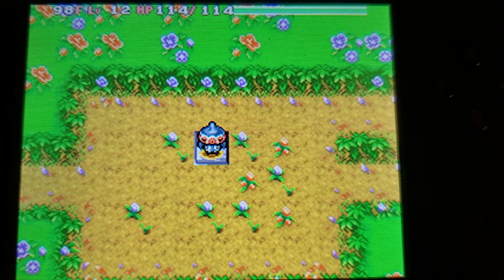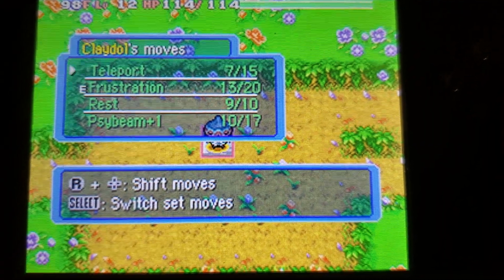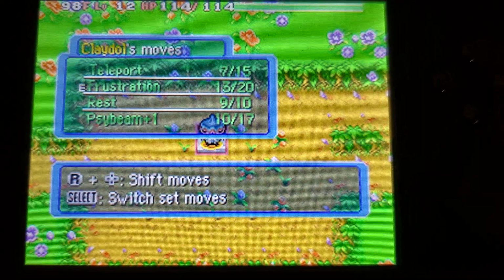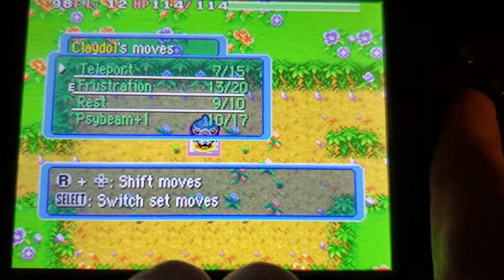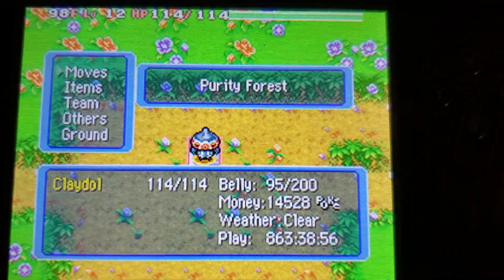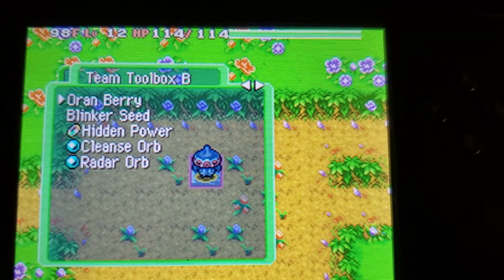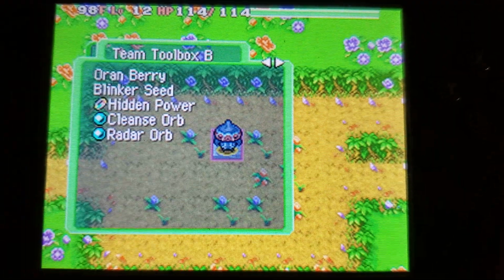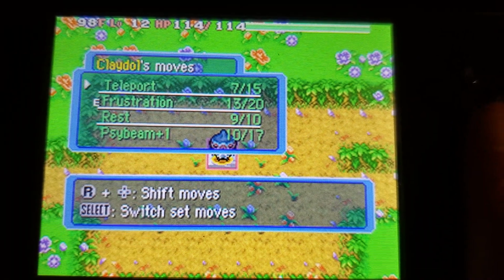Beat Purity Forest With Claydol 24/386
Cleared on first attempt.